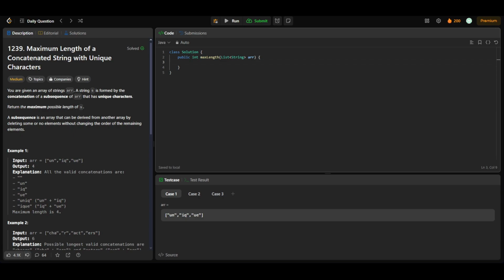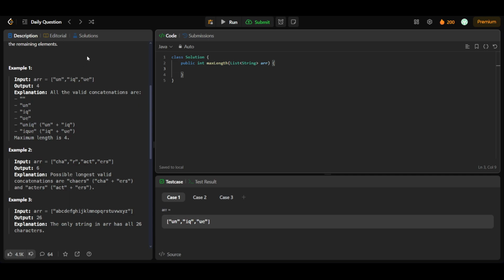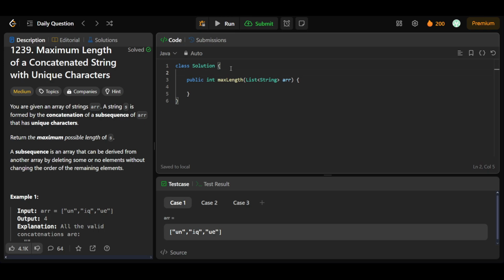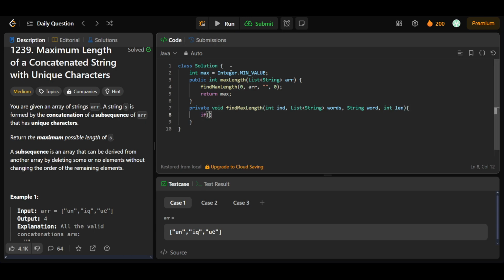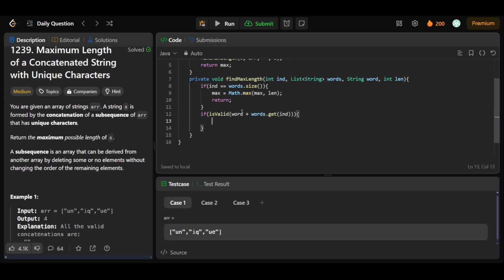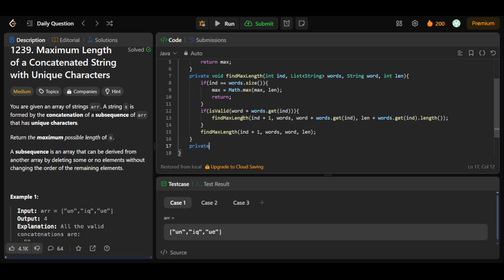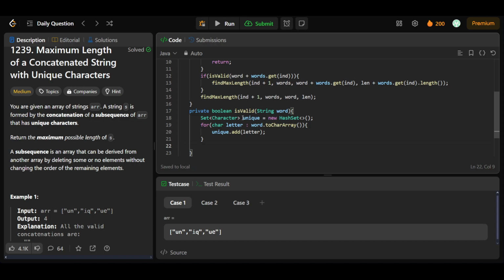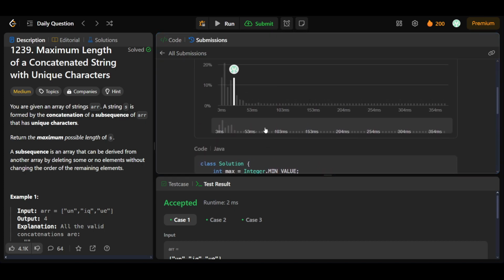LEETCODE DAILY QUESTION 1239 | Maximum Length of a Concatenated String | Is Kabir Coding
In this video I'll be solving LeetCode daily question 1239. Maximum Length of a Concatenated String with Unique Characters by Recursion and Backtracking.